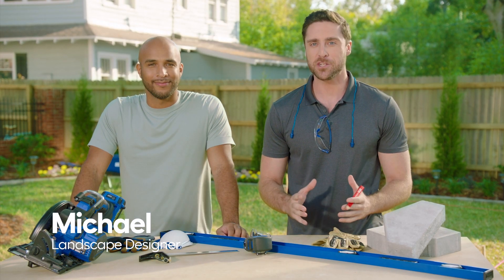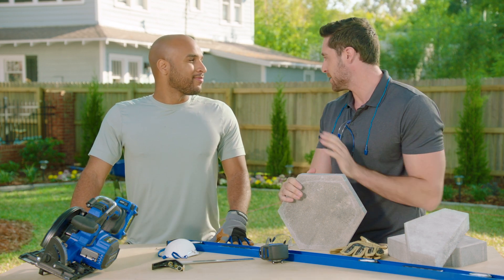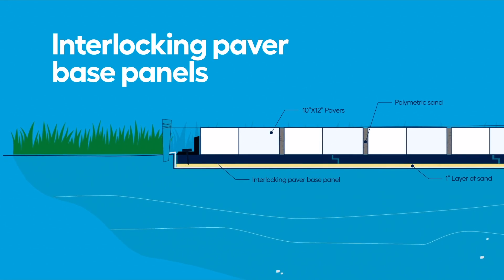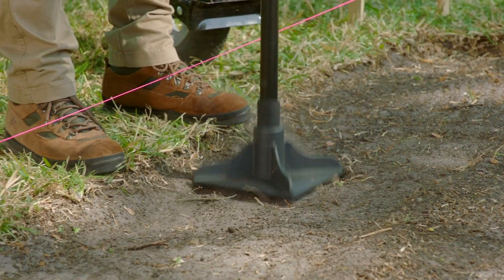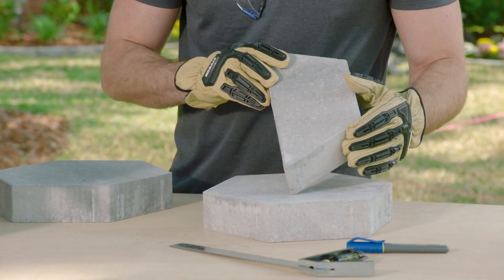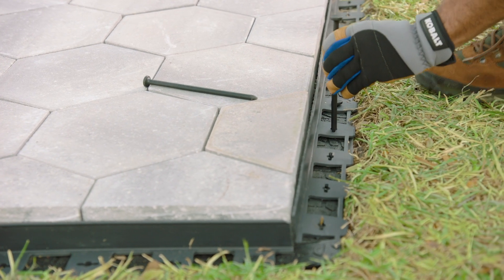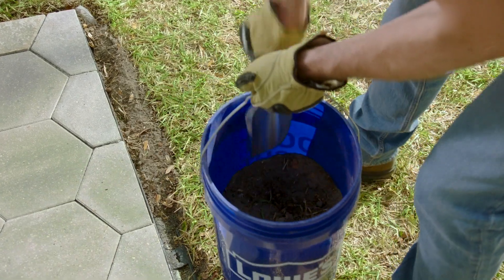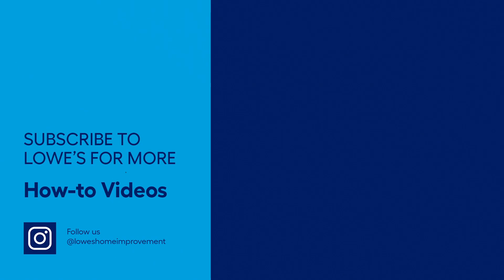Lowe's - Paver Patio